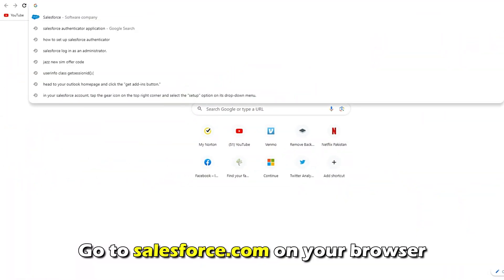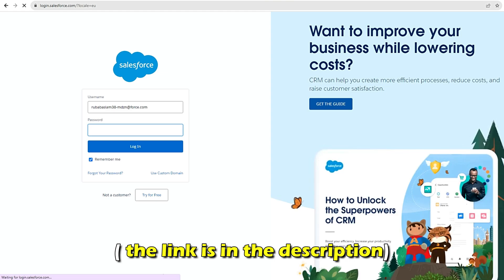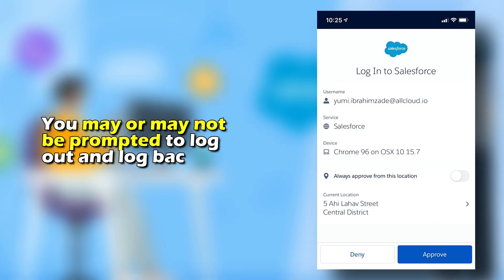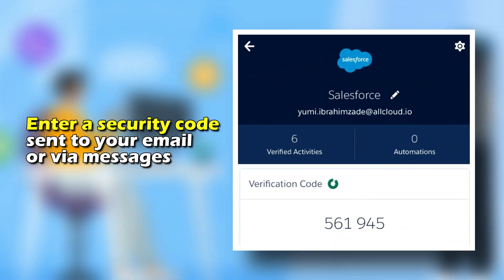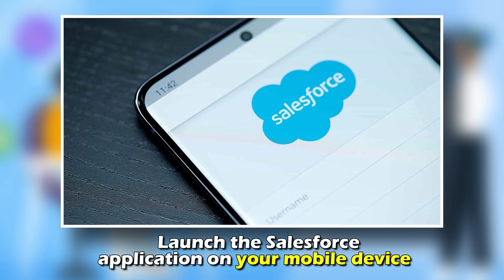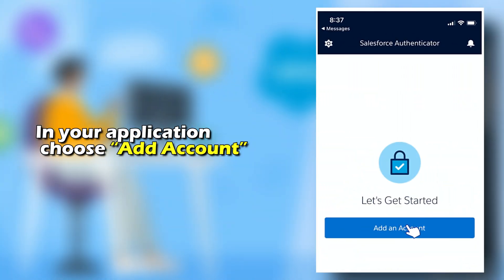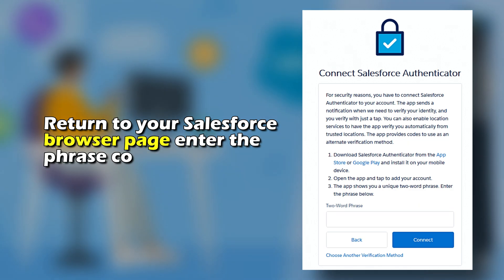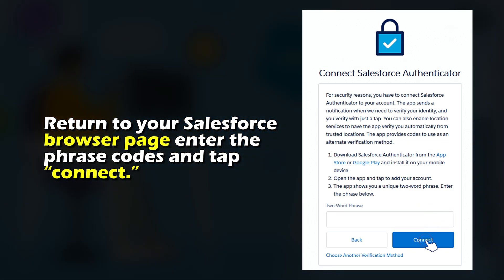How To Set Up Salesforce Authenticator (How To Connect Salesforce Authenticator)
How To Set Up Salesforce Authenticator (How To Connect Salesforce Authenticator). In this video tutorial I will show how to set up your Salesforce Authenticator.

1. First, you must download and install the Salesforce Authenticator app on your device.
2. Next, you need to link your Salesforce Authenticator to your account.
3. Open the Authenticator and swipe through its brief tutorial to familiarize yourself with its functions.
4. Enter your phone number to create your account backup in the registration process.
5. A link will be sent to you to verify your mobile number. On the verification message, tap the link to re-open the Authenticator app.
6. Enter a memorable four-digit PIN, as you'll be required to provide the PIN while restoring your account in the future.
7. Embark to your Salesforce account and try to log in. If MFA is enabled, you'll receive a prompt on your screen to Connect to an Authenticator. You'll also be provided with an "Add Account" button in your Salesforce Authenticator.
8. Tapping the “Add Account” button in your Authenticator app generates a one-time phrase.
9. Enter the phrase in your Salesforce account and tap the “Connect” button. You’ll be prompted to confirm the connection in your Authenticator.
10. Review the connection details; if legitimate, tap the "Connect" button to complete the process.